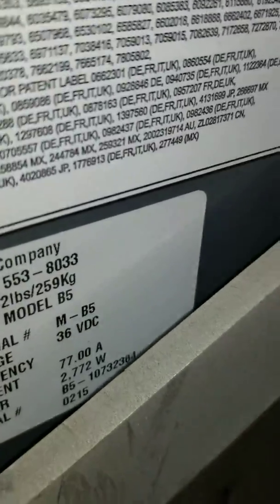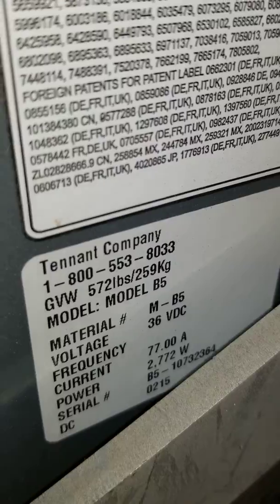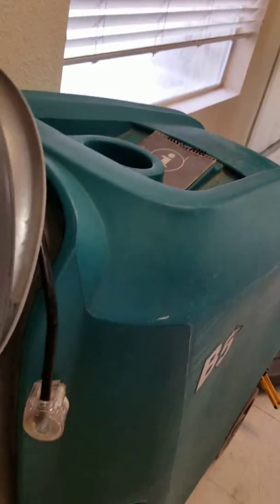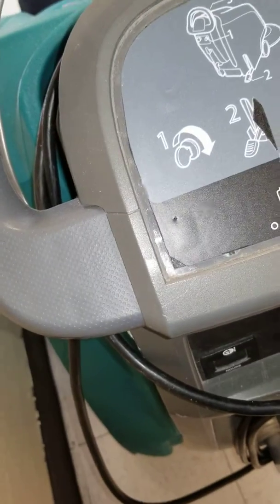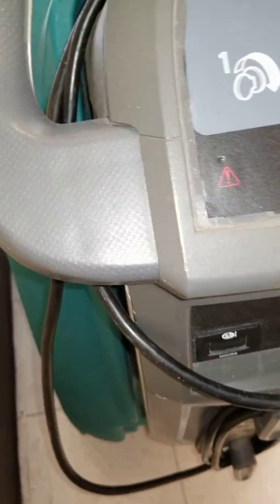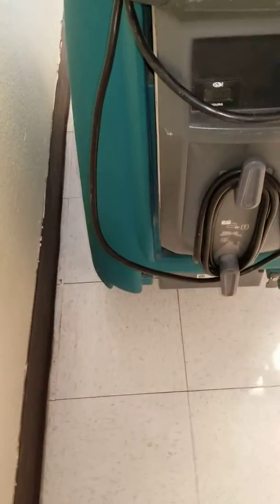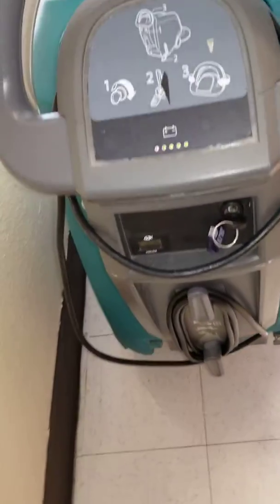Mission Pines Nursing Rehab